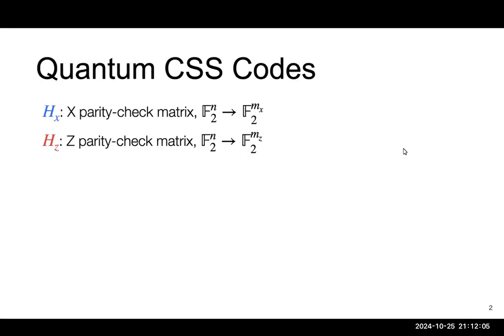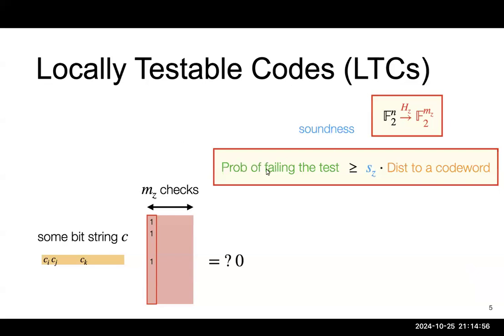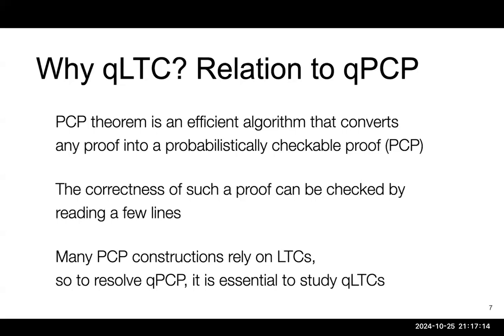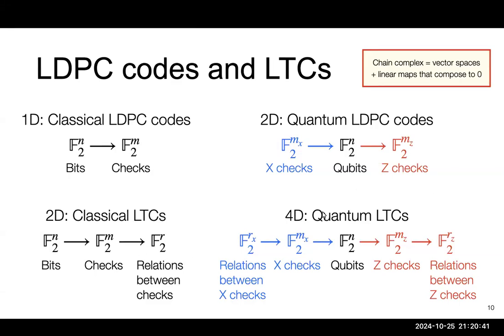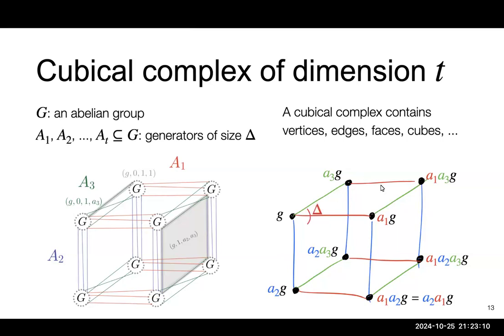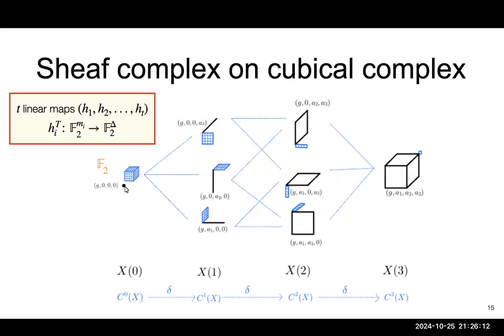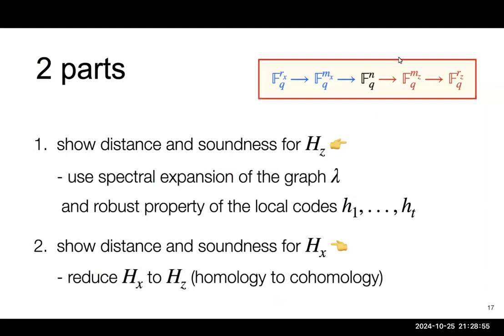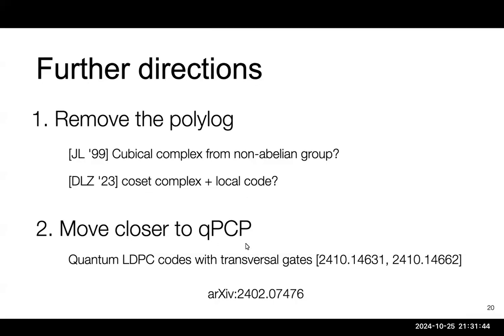FOCS 2024 2A Expansion of higher-dimensional cubical complexes with application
Talk by Ting-Chun Lin, joint work with Irit Dinur, Thomas Vidick

Title: Expansion of high-dimensional cubical complexes with application to quantum locally testable codes